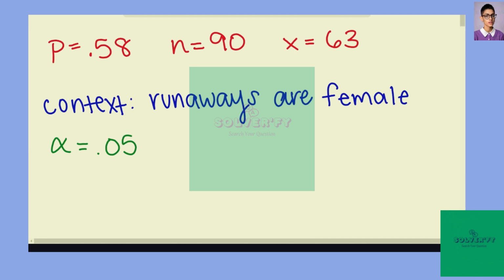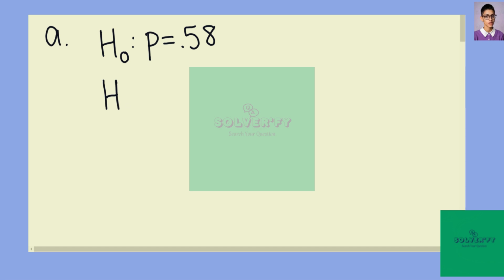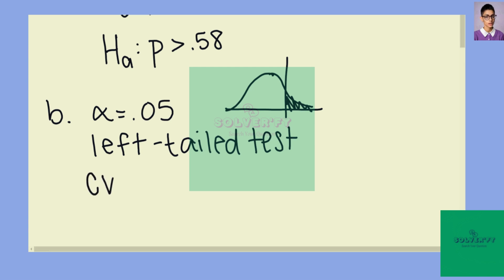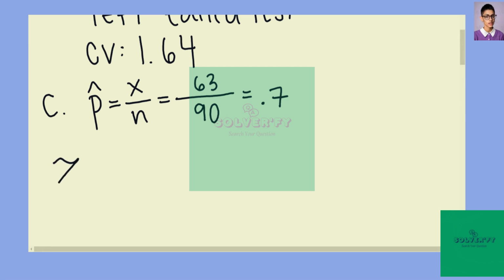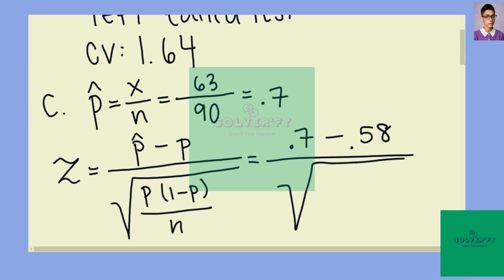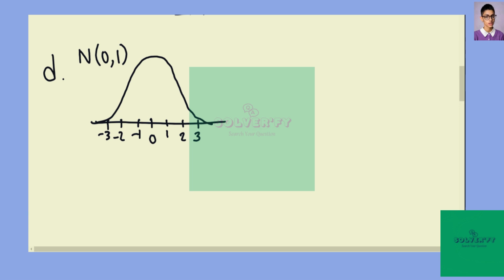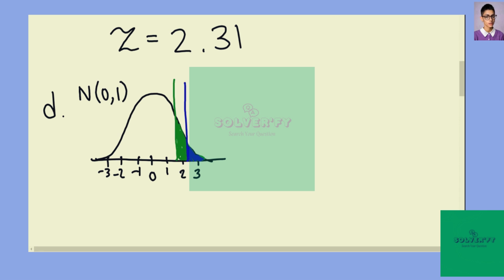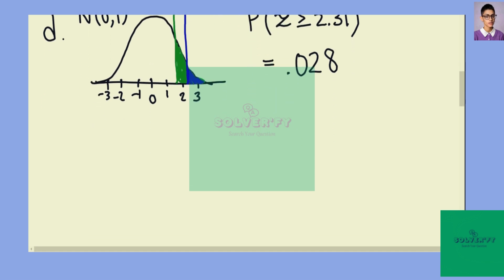For Exercises 5 through perform each of the following steps. a. State the hypotheses and identify th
For Exercises 5 through perform each of the following steps. a. State the hypotheses and identify the claim. b. Find the critical value(s). c. Compute the test value. d. Make the decision. e. Summarize the results. Use the traditional method of hypothesis testing unless otherwise specified. Runaways A corrections officer read that of runaways are female. He believes that the percentage is higher than He selected a random sample of 90 runaways and found that 63 were female. At can you conclude that his belief is correct?